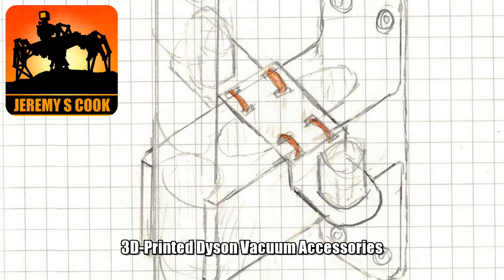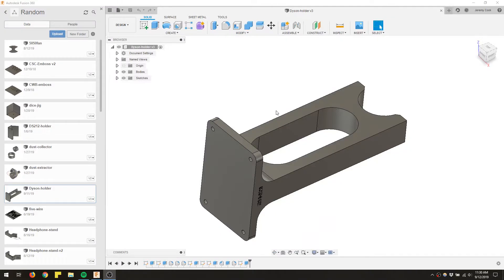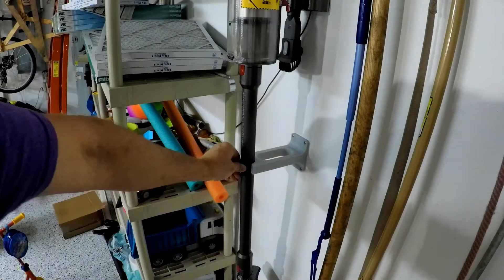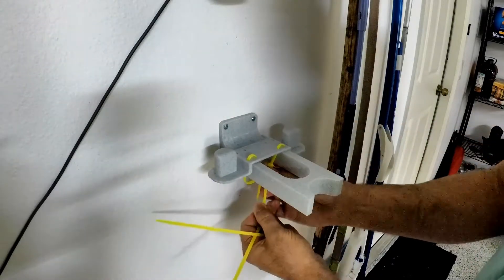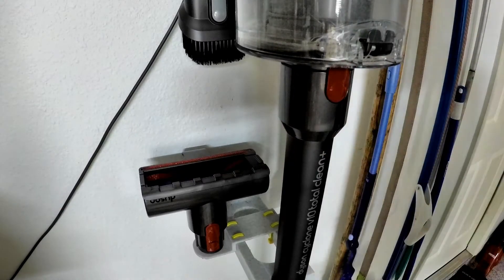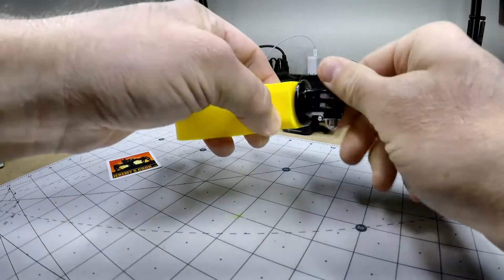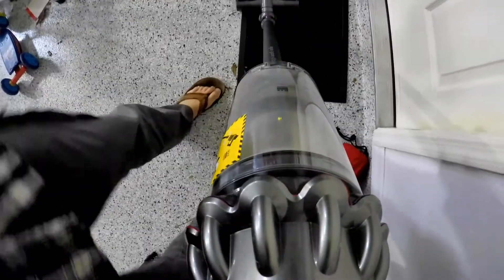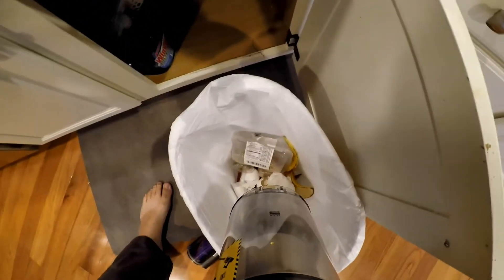3D Printed Dyson Vacuum Support and Accessories Holder [V10]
After purchasing a Dyson V10 Vacuum from Costco, I found that the extension tube isn't that well supported. My device solves this problem, and provides a place for 2 more accessories. I also added a GoPro mount for FPV shots on this video, which turned out pretty neat.